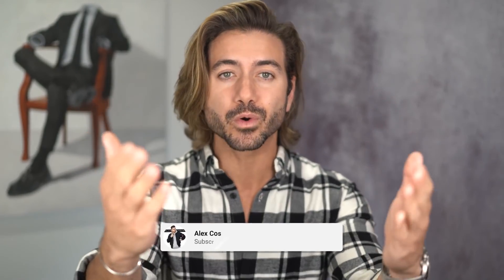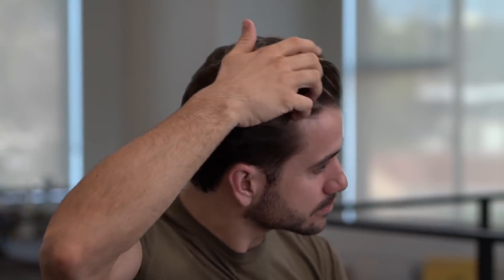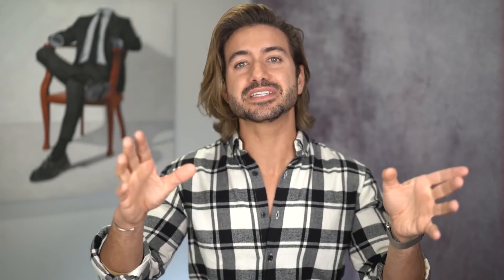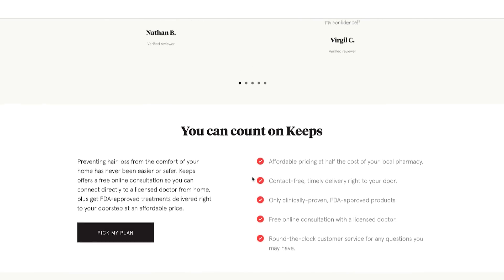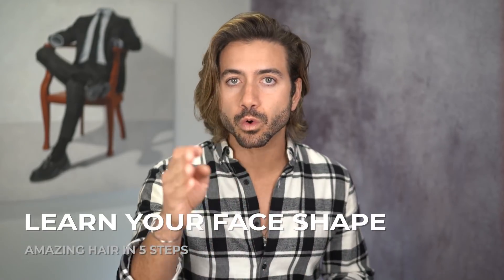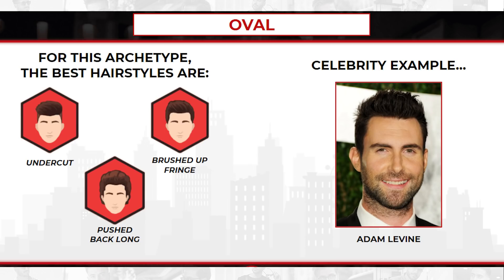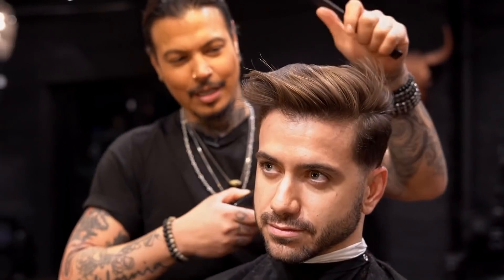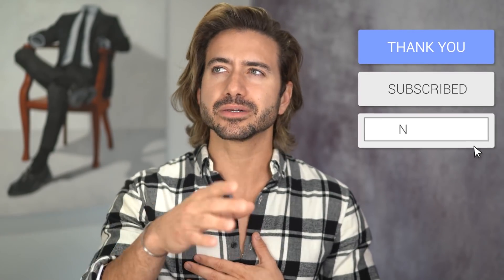How ANY GUY Can Have Amazing Hair in 5 steps | Alex Costa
Deciding which hairstyle is for you can be a very long and difficult task. You see other guys with AMAZING hair but you're not sure how or IF you can do it yourself. I KNOW that feeling, I go through it myself and I've had almost every hairstyle out there. Today we're going over how YOU can reach your GOAL HAIRSTYLE by following these 5 STEPS! Watch the video and let me know if these helped you out.